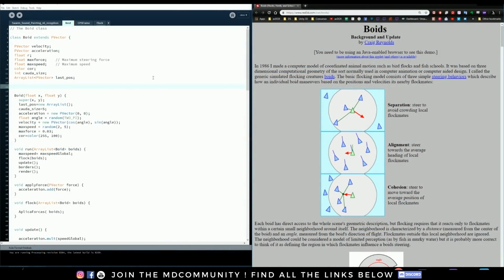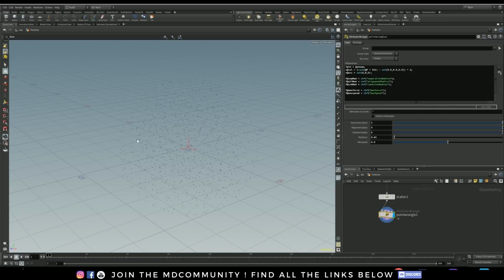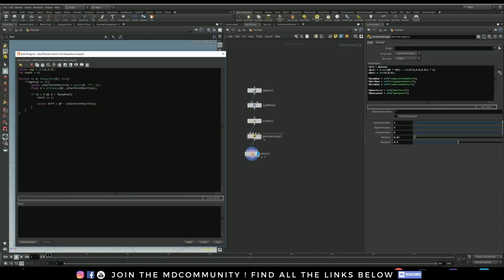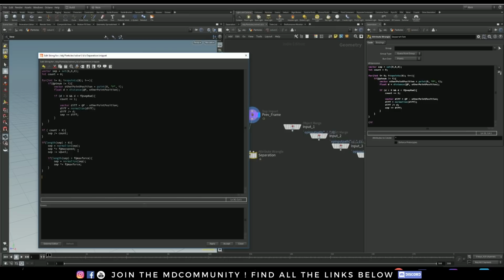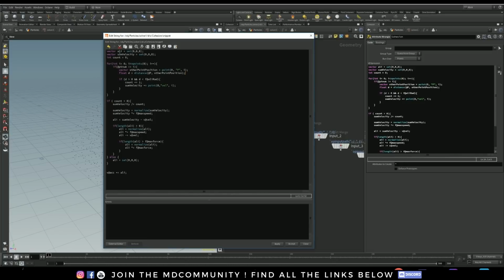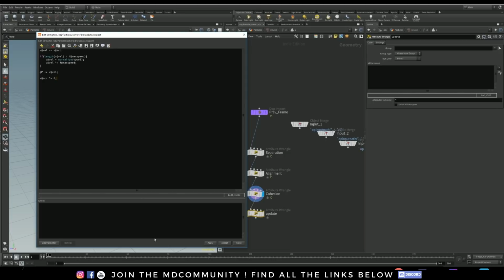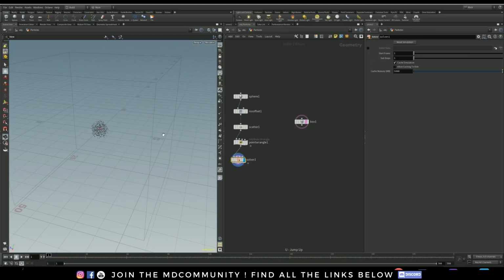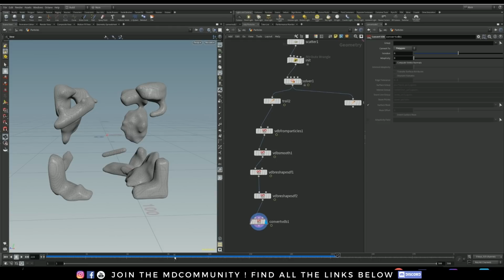Into Houdini and Particles System | Swarm